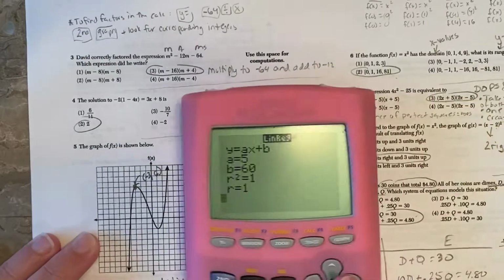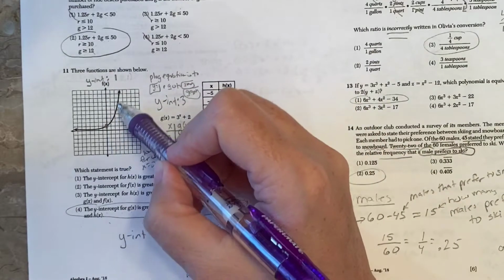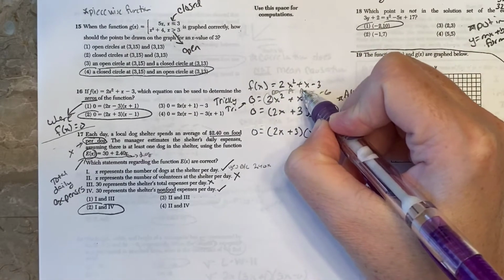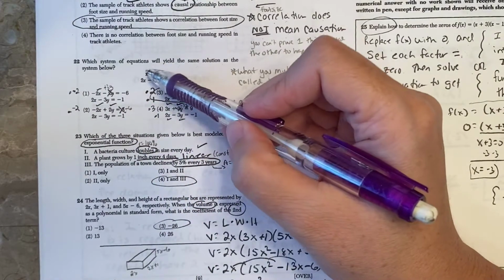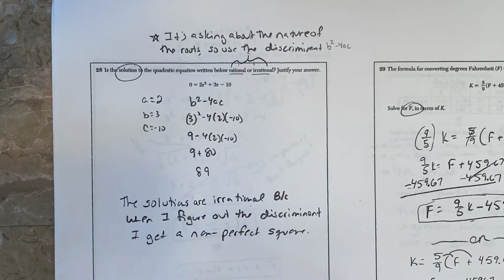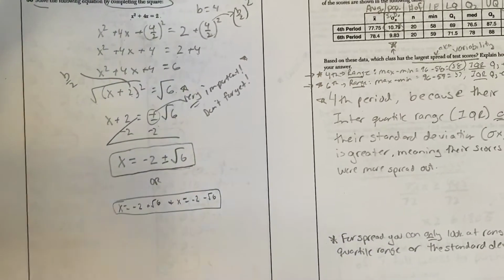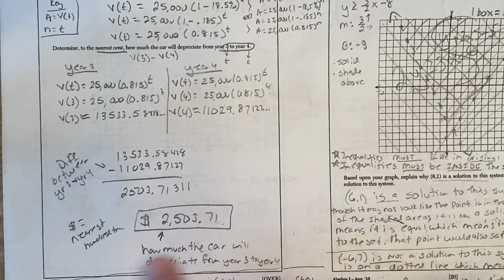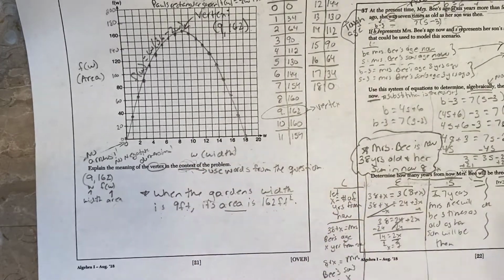8A August 2018 Algebra 1 Regents Exam